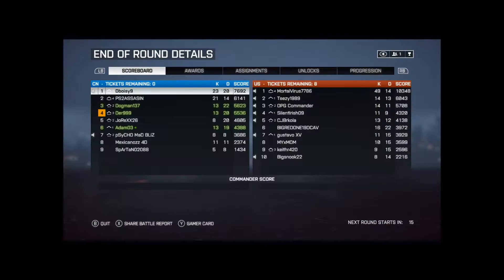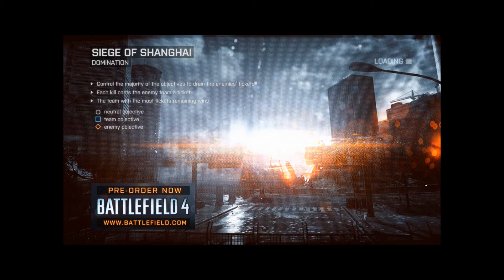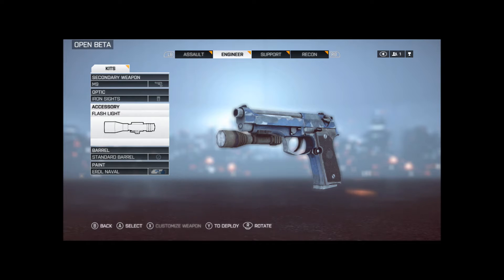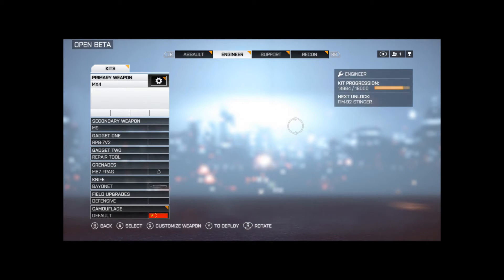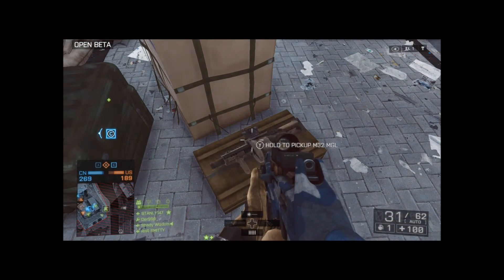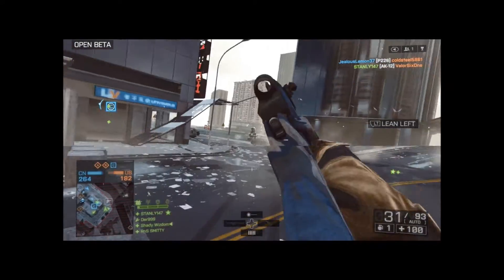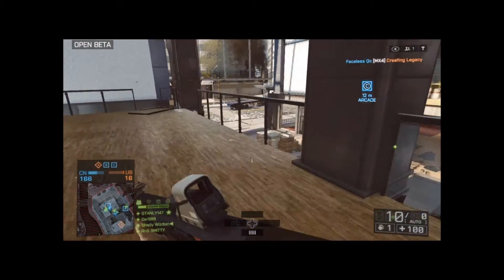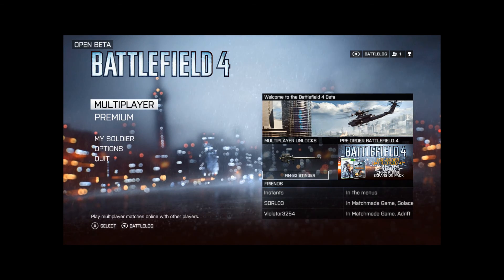Battlefield 4 Beta Xbox 360 Domination gameplay 4